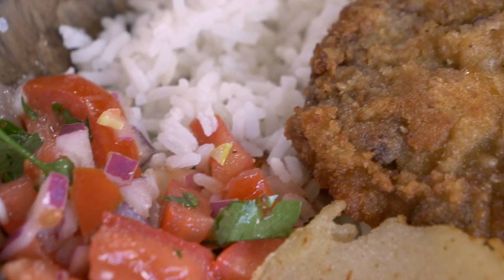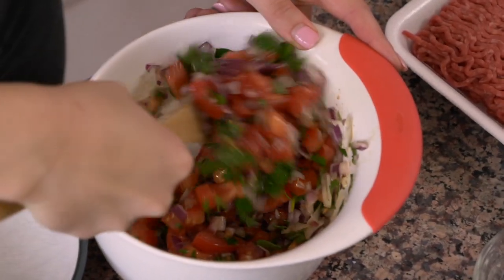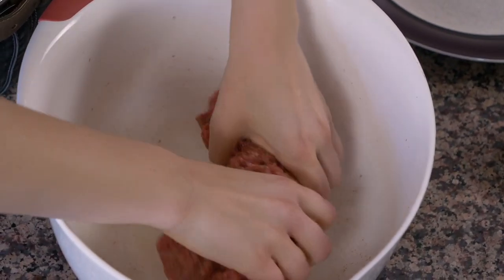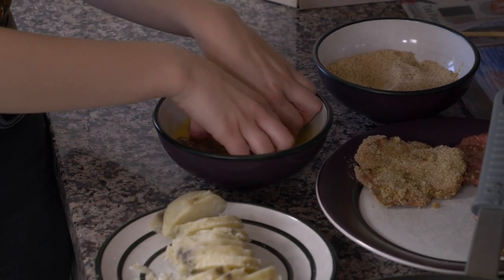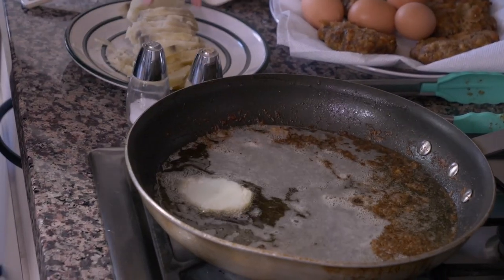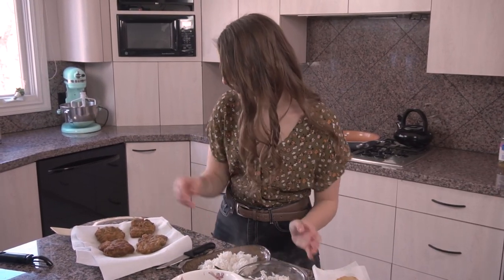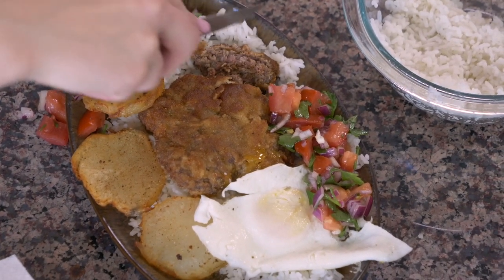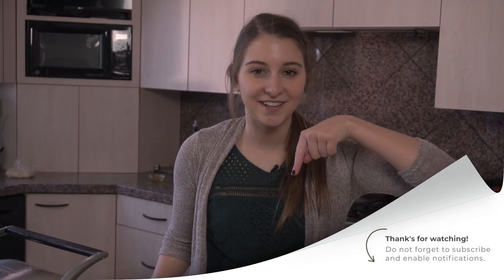How to Make Silpancho from Bolivia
Silpancho is an incredible Bolivian meal made by combining many ingredients on a platter. It begins with a bed of rice and is topped with a pan-fried burger, salsa, fried potatoes, and an over easy egg.

The meat is rolled incorrectly in this video. For the correct method, visit my updated blog post

0:00 - Introduction
0:23 - Make the Salsa
1:28 - Make the Beef Patties
3:07 - Fry the Beef Patties
4:53 - Fry the Potatoes
5:21 - Fry Eggs Over Easy
5:54 - Assembling the Silpancho Platter
7:14 - Taste Test